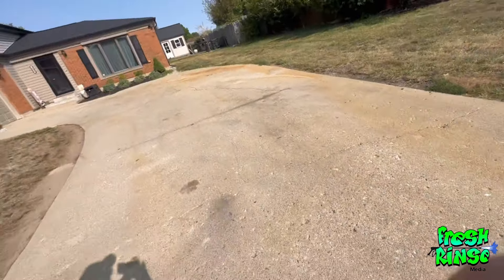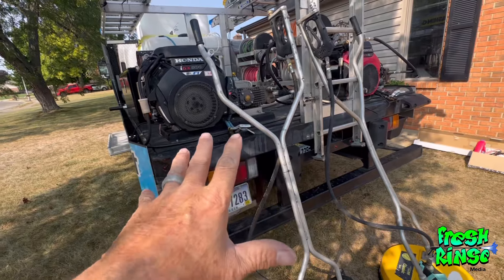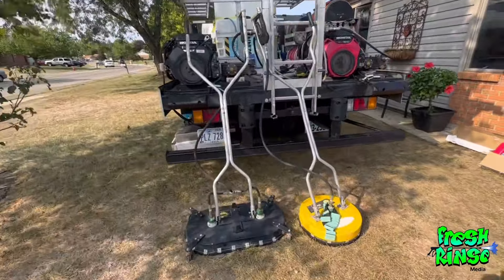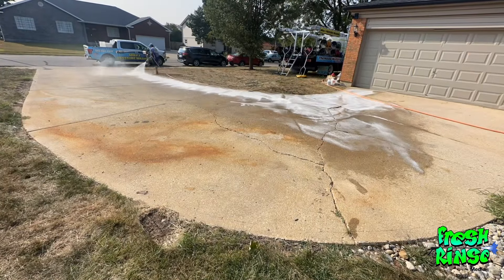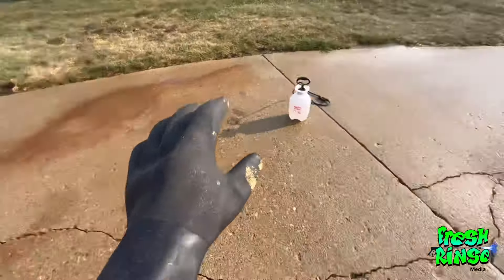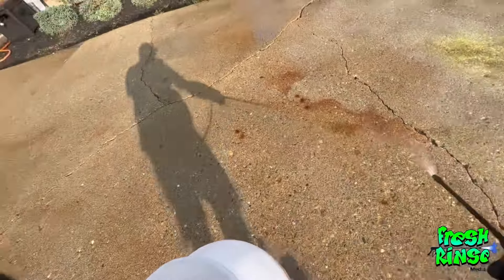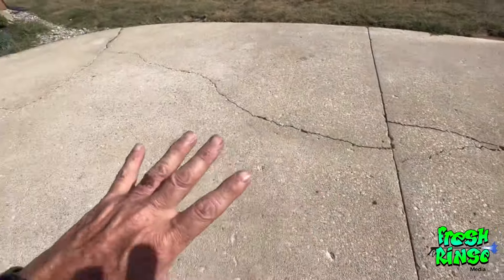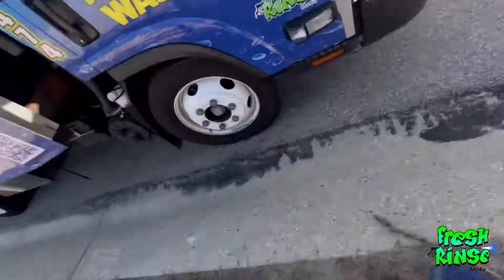How To Pressure Wash Your Driveway!